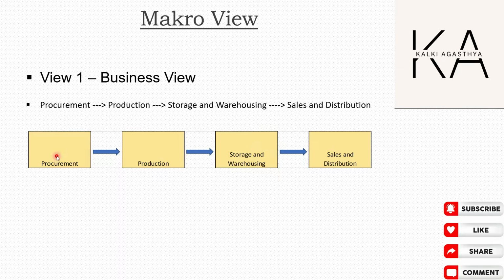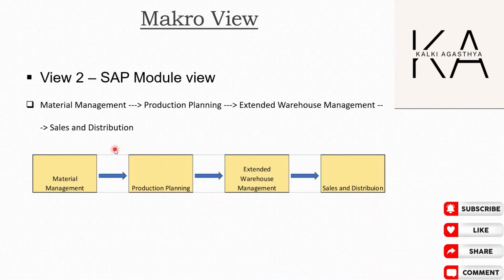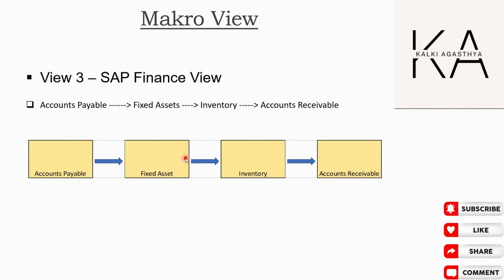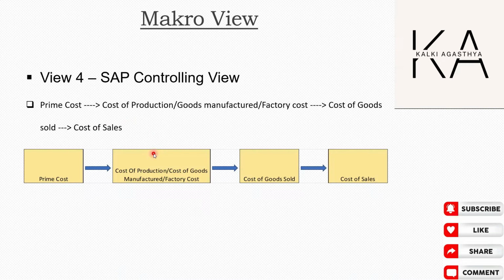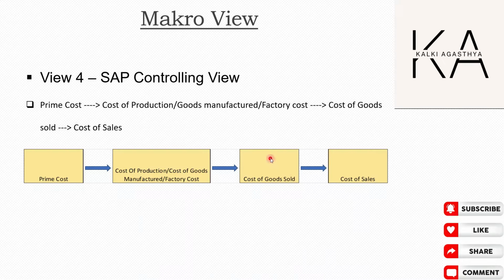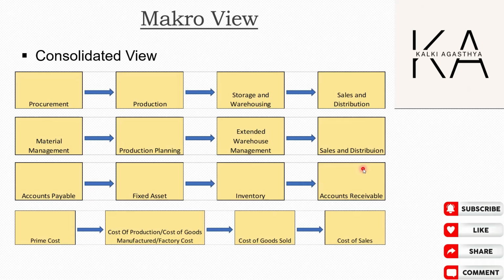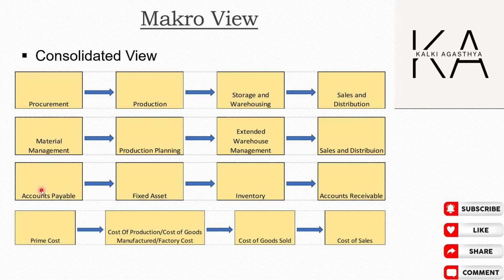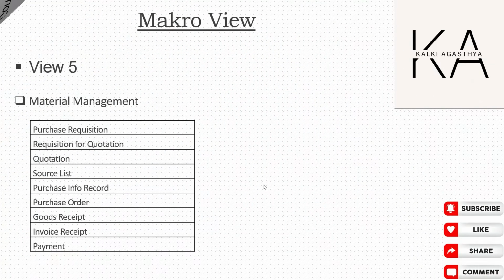SAP I AV_05 I Macro View I Procurement, Production, Storage, Warehousing, Sales & Distribution I2022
This A/V explains about the SAP  Macro View -

It's a bird eye view of the Business processes and SAP application associated across each stage of business activity, which includes -

1. Procurement

2. Production

3. Storage and Warehousing

4. Sales and Distribution

5. Consolidated View

Regards
Kalki Agasthya

PS: Apologies for the background noise
       Kindly read Makro as Macro :)